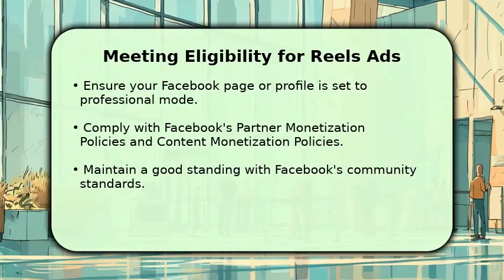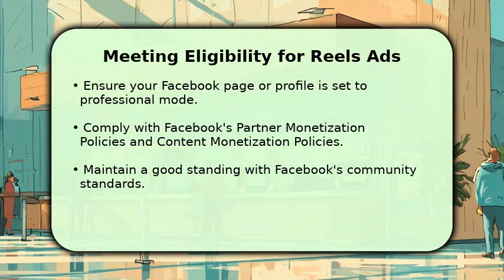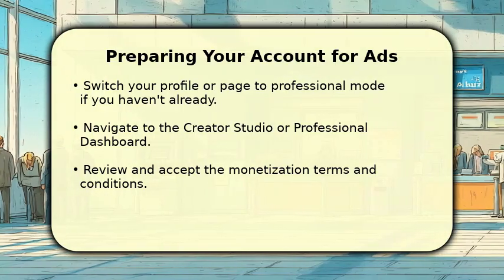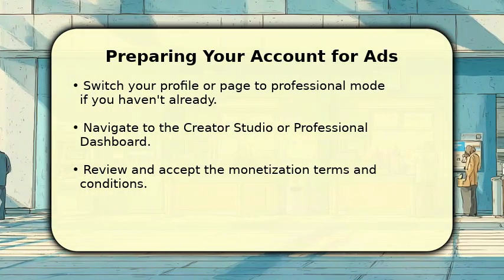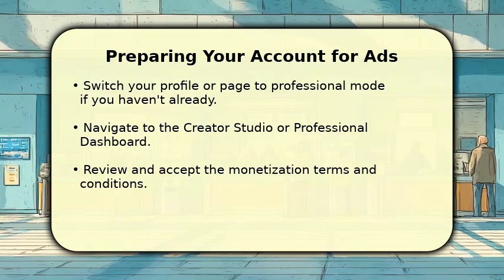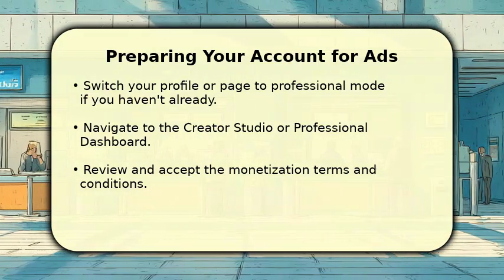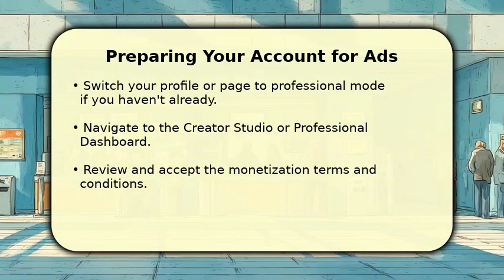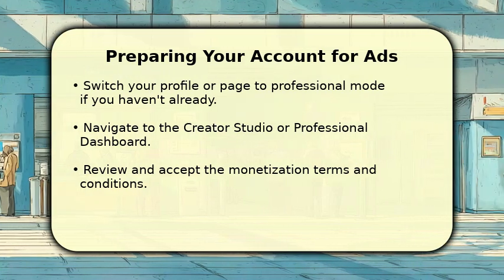How to Unlock Ads on Reels Facebook (New 2025)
▸ :^) Want to start earning from your Facebook Reels? In this comprehensive tutorial, discover exactly how to unlock ads on Reels Facebook and monetize your content. We'll guide you through the step-by-step process to set up ads on your Facebook Reels, ensuring you meet eligibility requirements and understand the best practices for getting ads approved. Learn how to activate Facebook Reels monetization features and turn your viral videos into a revenue stream. By the end of this video, you'll know how to successfully enable ads, optimize your Reels for earning, and start generating income from your creative content on Facebook. Don't miss out on maximizing your earnings – watch now to get your Reels ready for ads!